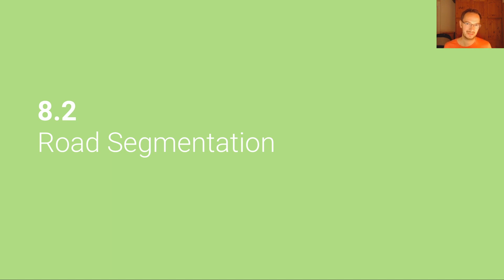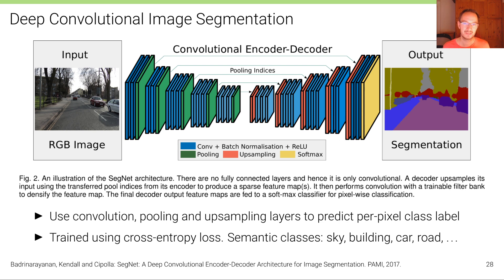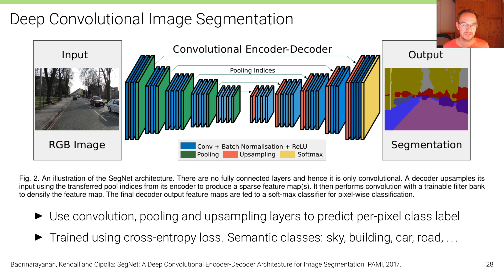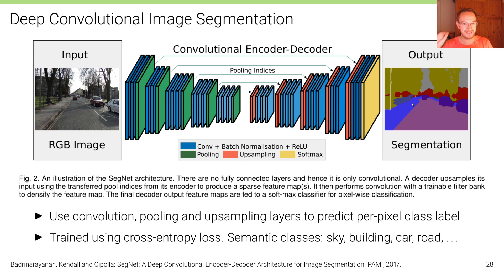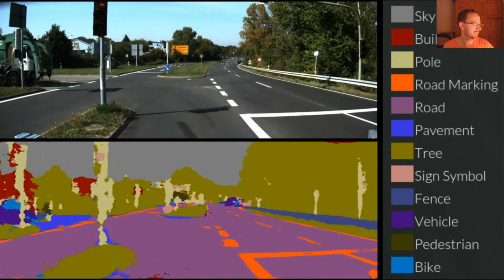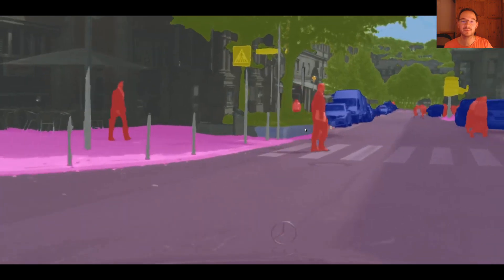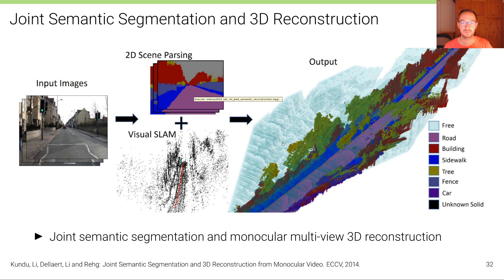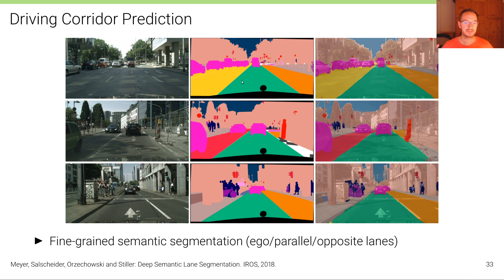Self-Driving Cars - Lecture 8.2 (Road and Lane Detection: Road Segmentation)